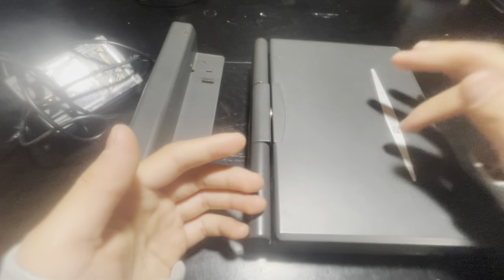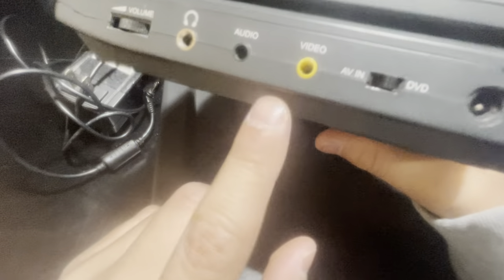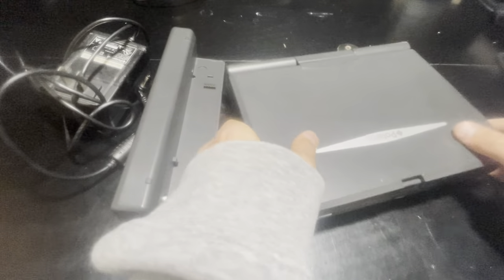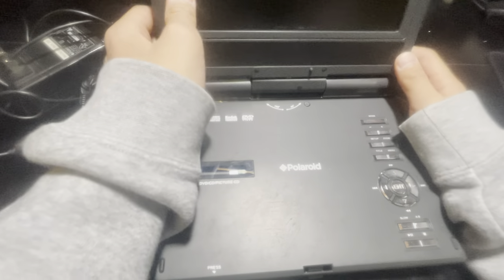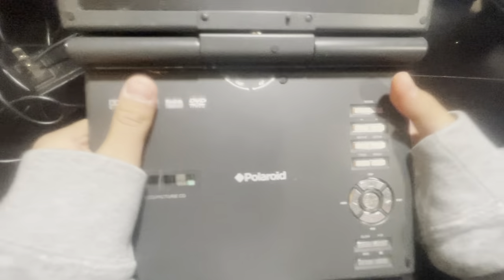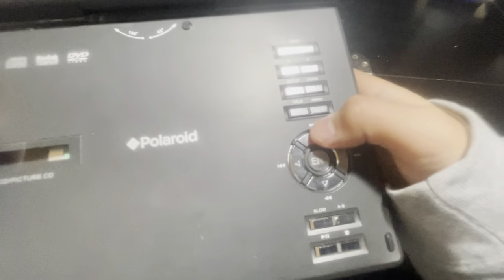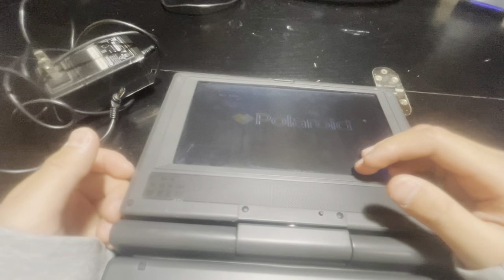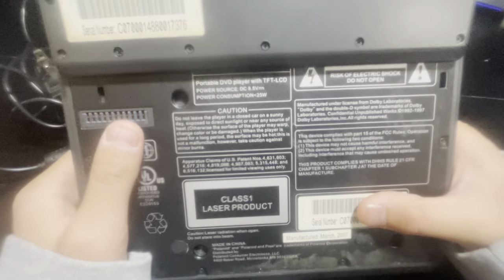Short review of the Polaroid dvd player